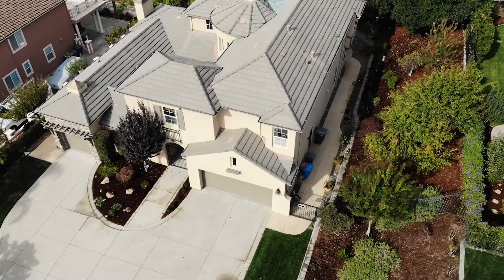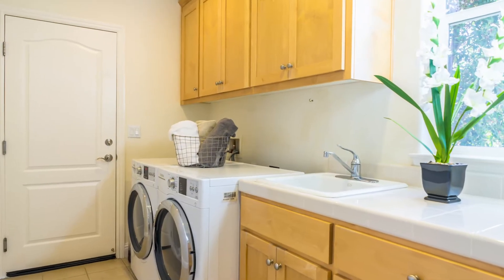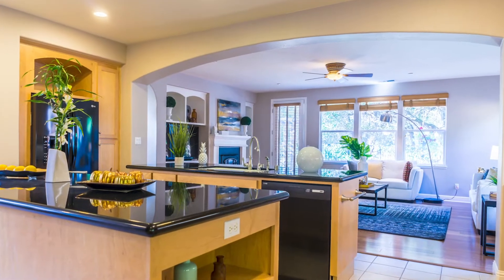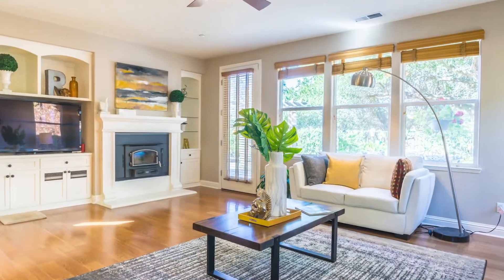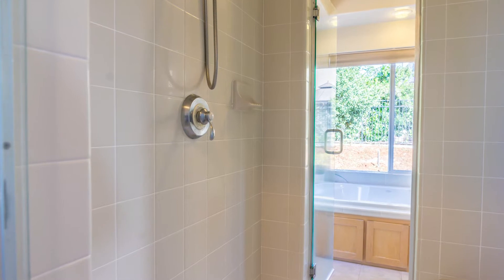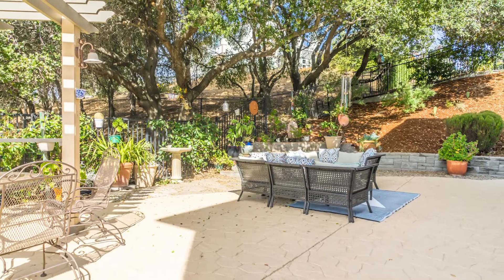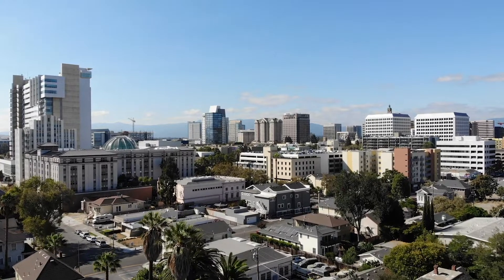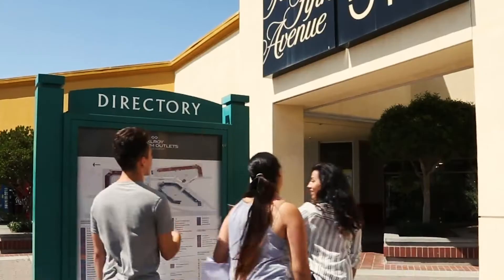Just Listed | 2370 Stonecress St, Gilroy CA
This spectacular home built in 2004 features an amazing fully landscape lot situated on a quarter acre with a private courtyard and a serene backyard. Master Suites on both the ground floor and second floor as well as a 1/2 bath and laundry room on the first level. As you walk in, you’re greeted by a formal living room with a grand gas fireplace and tons of natural light, as well as high ceilings and a formal dining room offering beautiful vistas. Furthermore, we have a wide open concept great room, including a beautiful kitchen with maple cabinets, granite countertops, high-end appliances, ​and a double Island design. Also featuring a walk-in pantry and a spacious informal family room that has access to the gorgeous backyard.

Climb the luxurious spiral staircase and find four more bedrooms, which includes office space, a two-bedroom suite, separated by a jack-and-jill bath. At the end of an open circular loft, we have the dream master suite including dual vanities, a huge walk-in closet, relaxing jetted jacuzzi tub, and a luxurious shower with gorgeous views from multiple angles. Finally, this home is beautifully landscaped throughout with a stamped concrete backyard, covered veranda, built-in water fountain and views reminiscent of the Mediterranean countryside. We also have a three car garage out front and a large driveway with a tile roof.